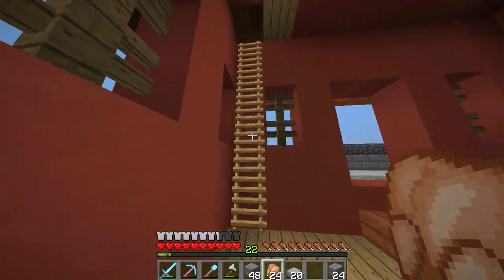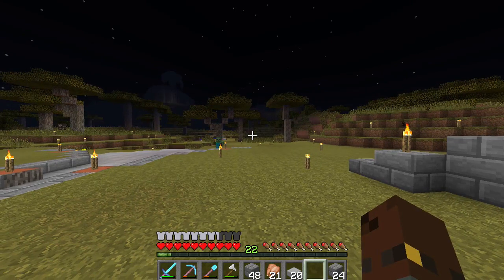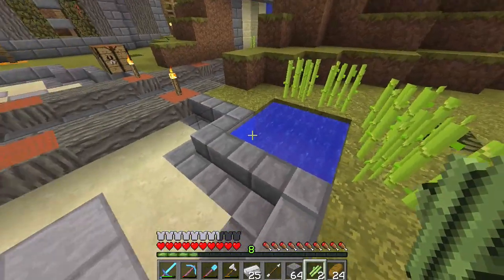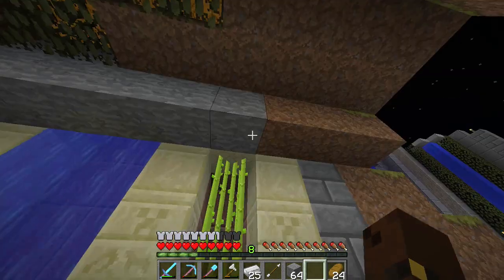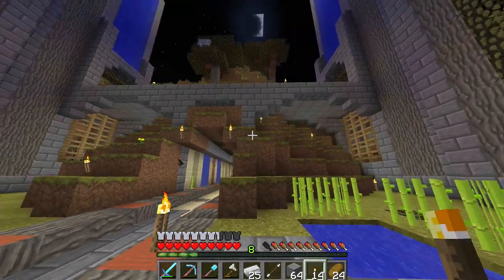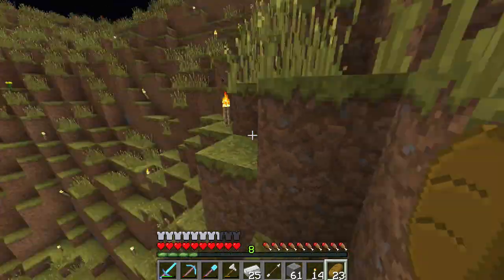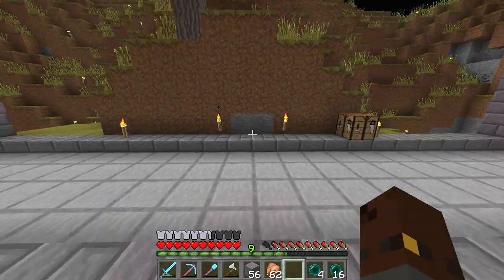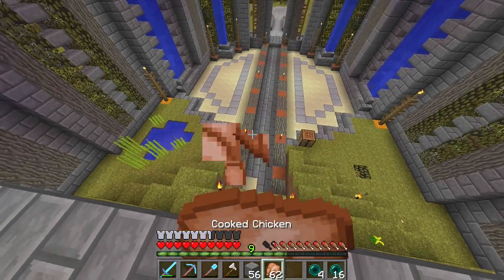Hypercraft 040 - Twerking Zombies! - A Minecraft Let's Play